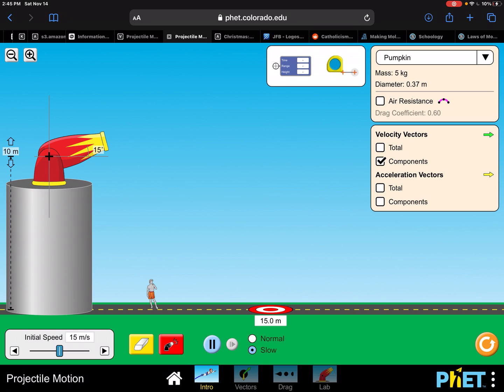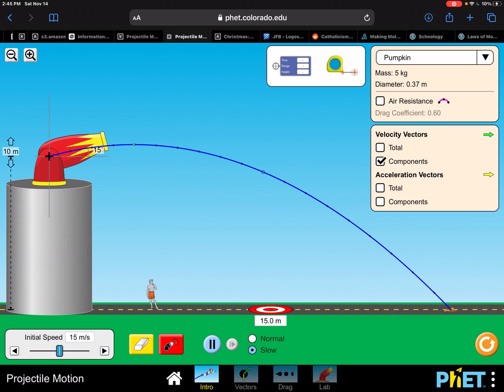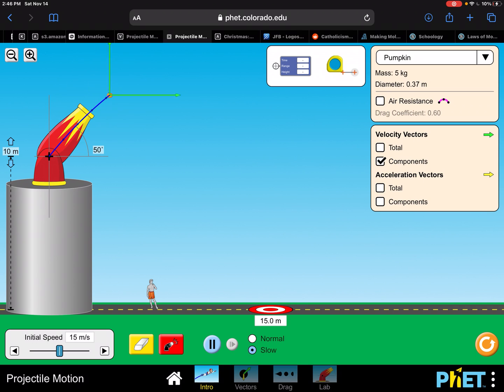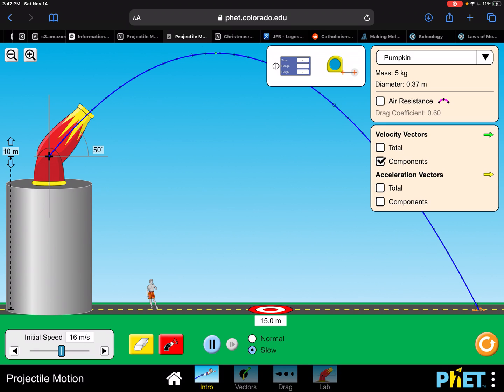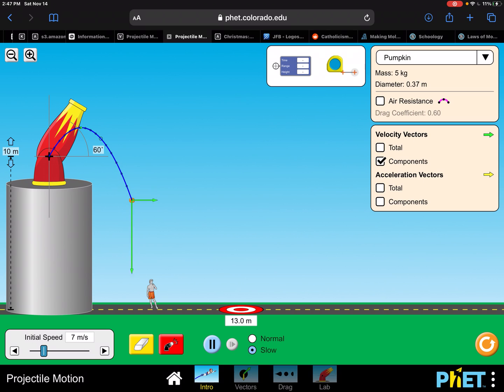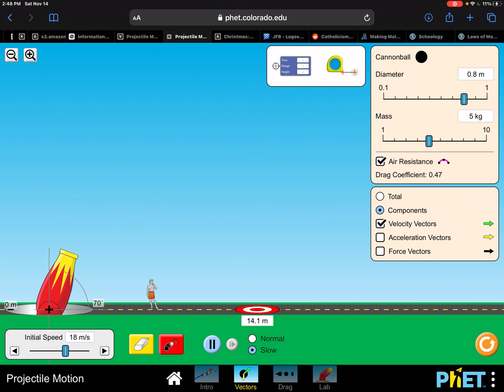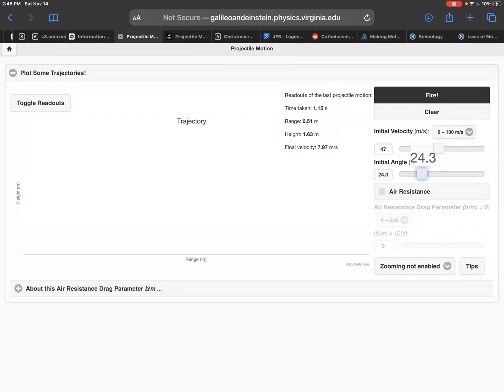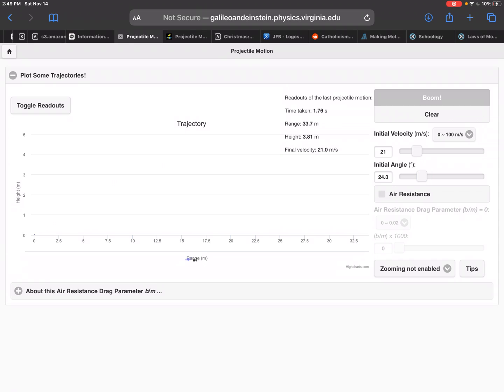VIDEO Projectile Motion Virtual Lab Instructions